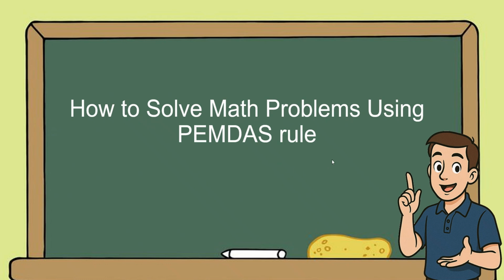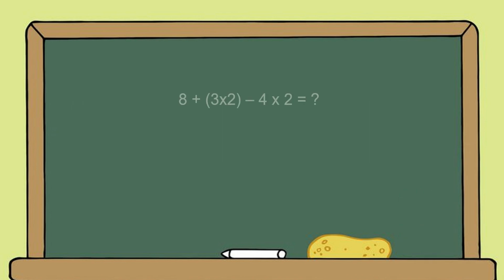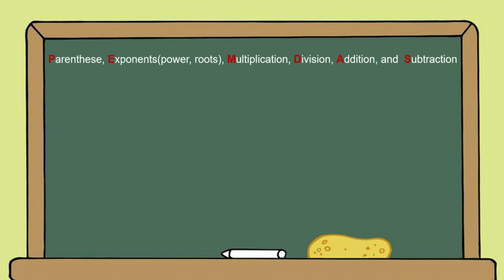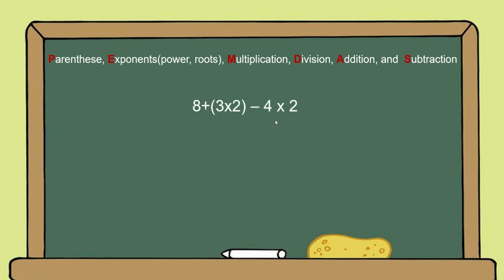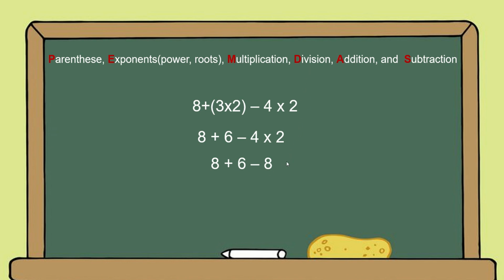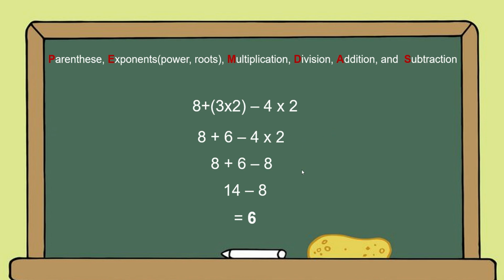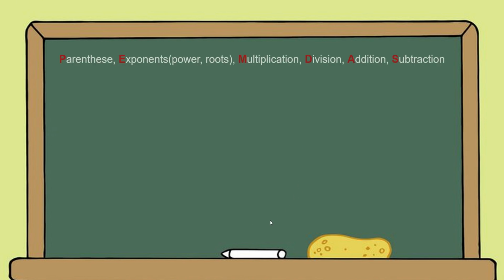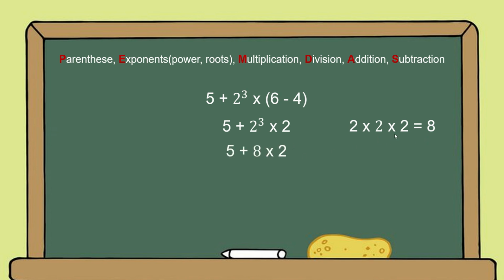Solving Math Problems using PEMDAS Rule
Confused about which operation to solve first?
Join our tutorial and learn how to solve equations step-by-step using the PEMDAS rule (Parentheses, Exponents, Multiplication, Division, Addition, and Subtraction) — the key to accurate and confident problem-solving!